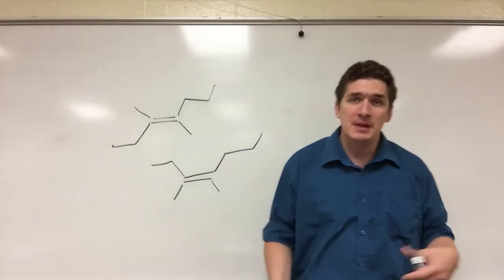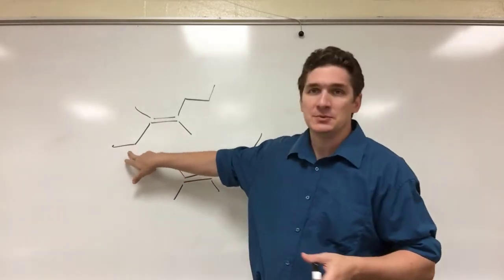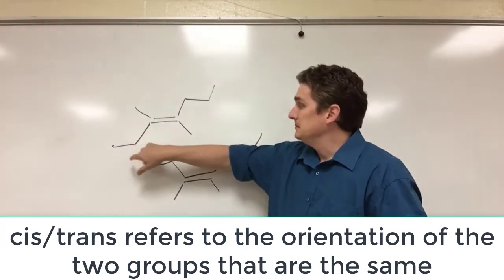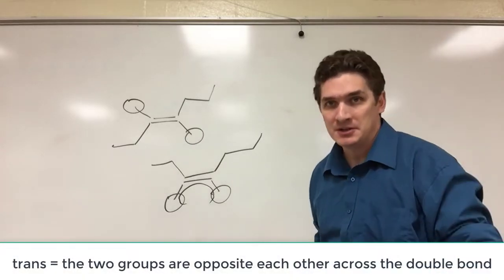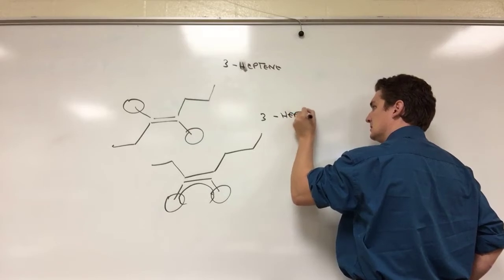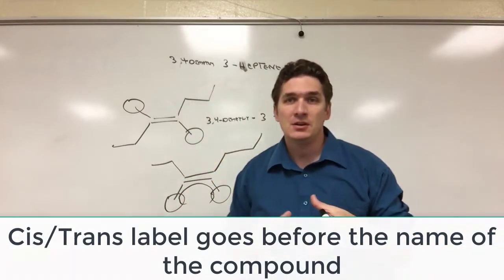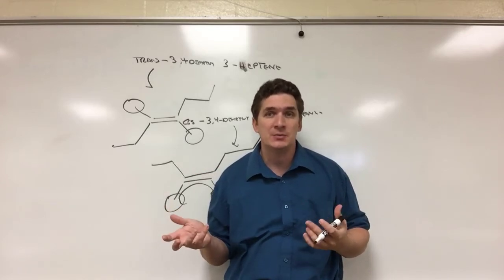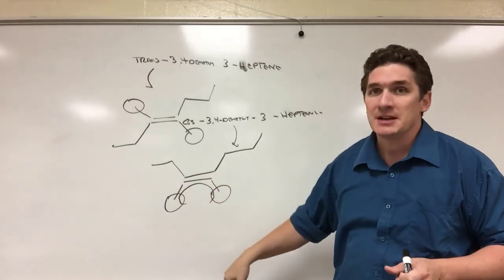Cis vs Trans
Here we talk about cis/trans notation